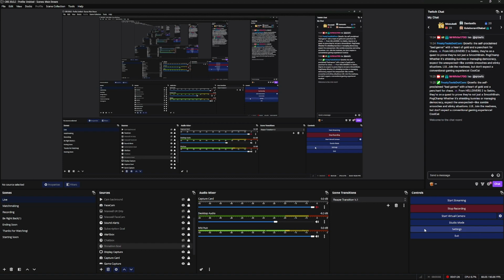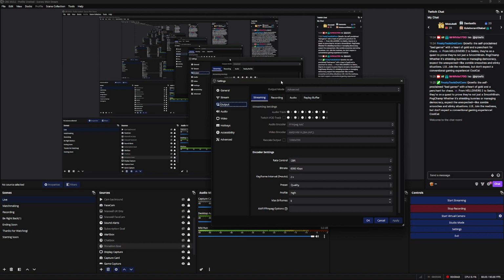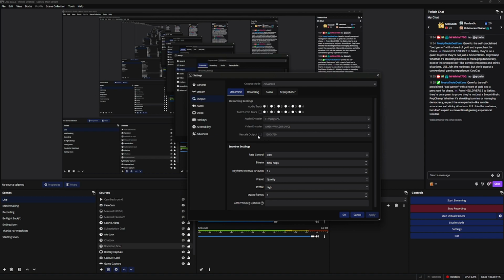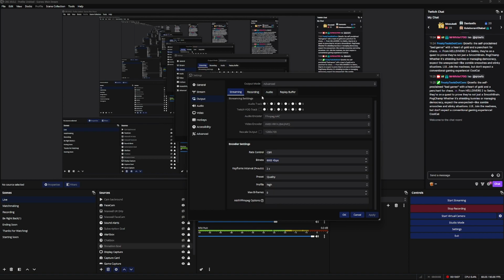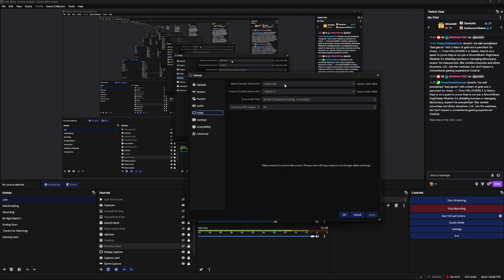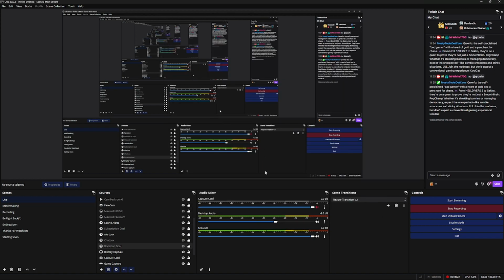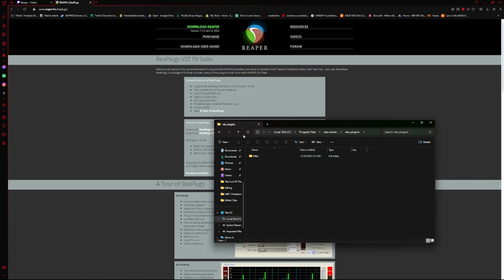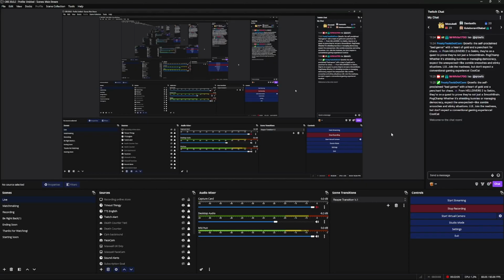How to set up OBS for streaming 2024!!!!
Welcome to the video, hope you will/did find it useful!

Timestamps:
0:00 - Intro
1:30 - General
2:45 - Stream
3:37 - Output
11:32 - Audio
12:03 - Video
14:44 - Hotkeys
15:10 - Filters, Plugin etc